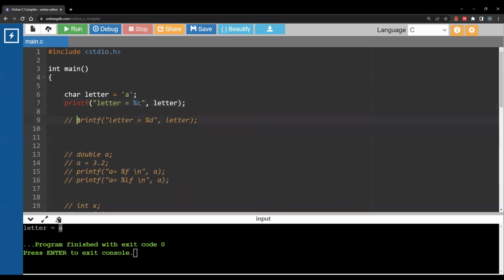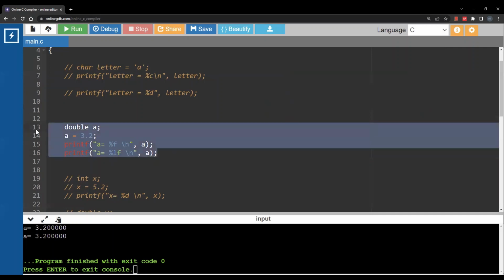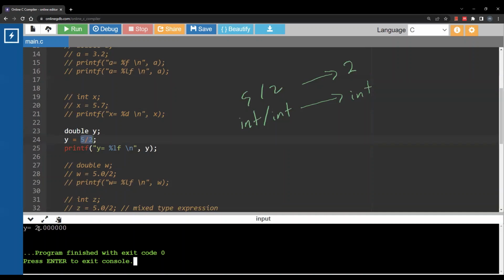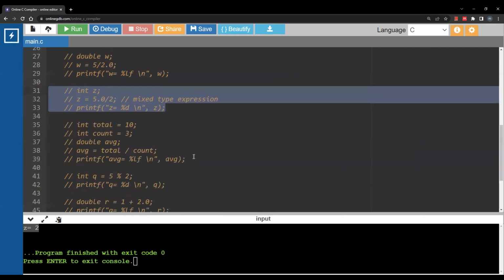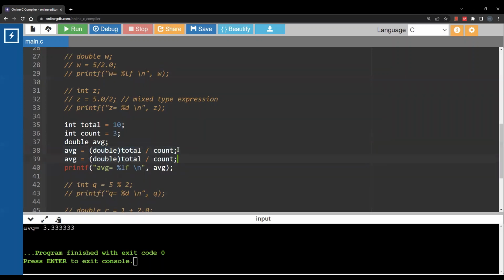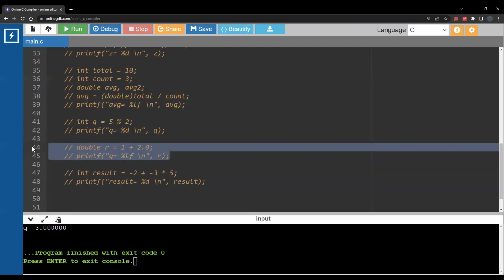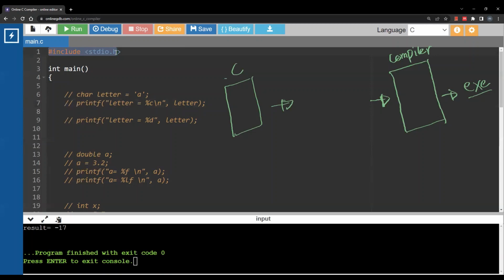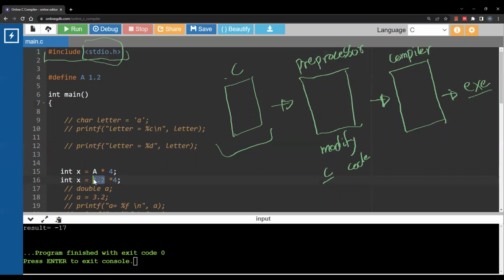C Basics: 2 | C for Python Programmers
Arithmetic Operations
Mixed type expressions
Type casting
Dividing integers and doubles